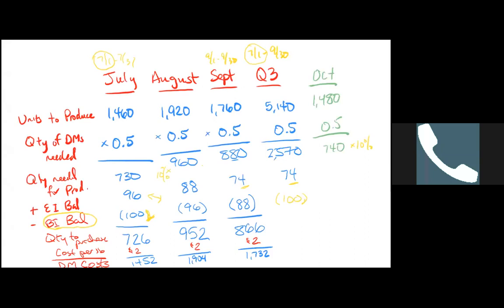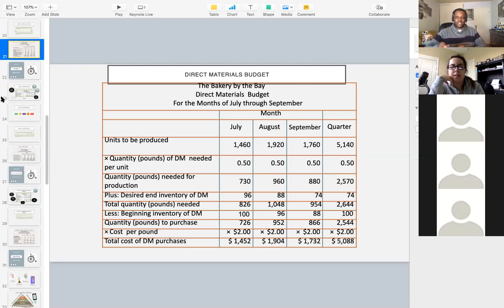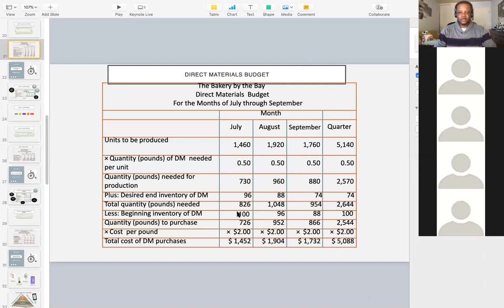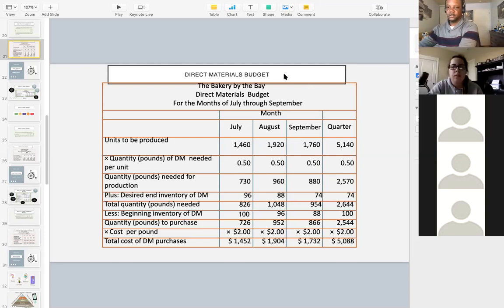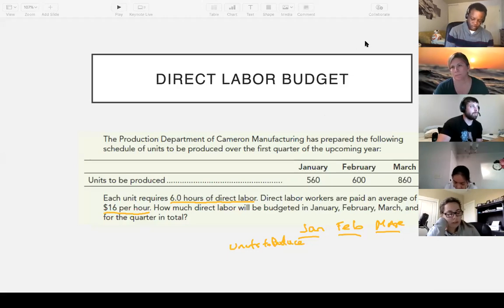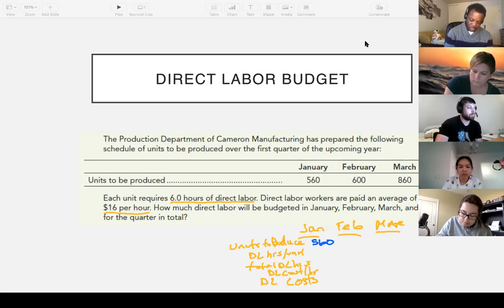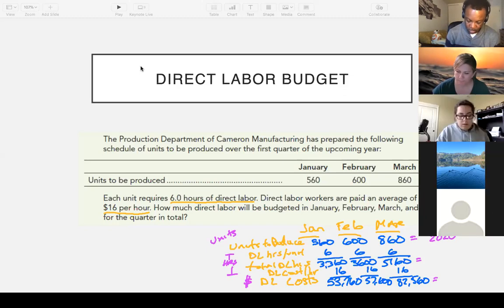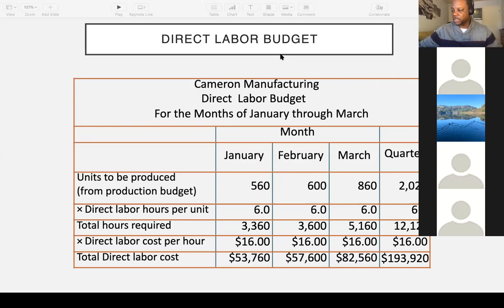Chapter 9 - Budgeting - Part 2 (partial recording)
Erick O. Bell, CPA
Las Positas College
Livermore, CA